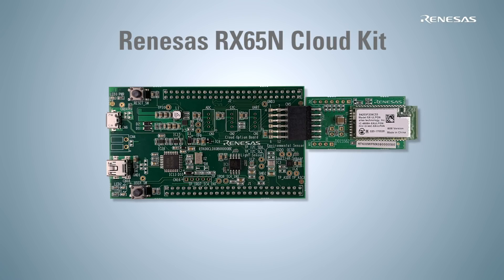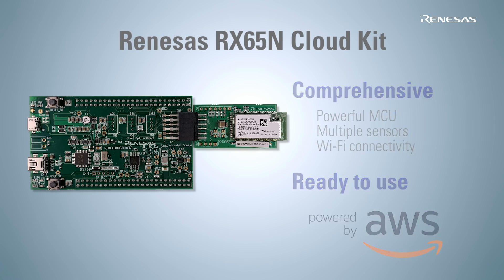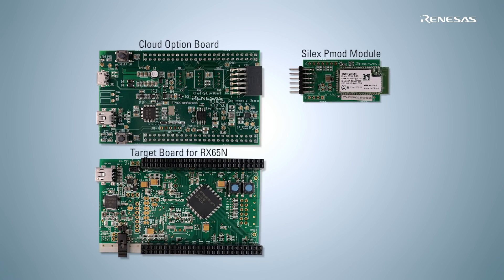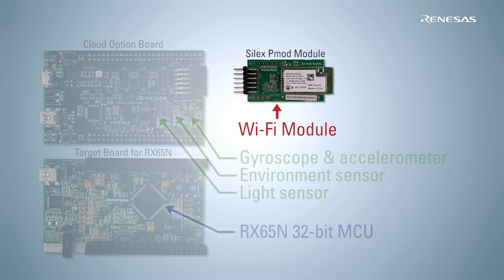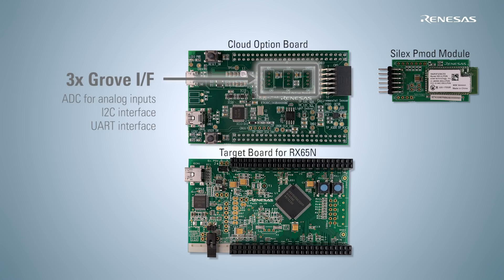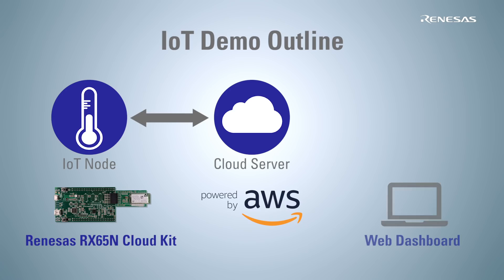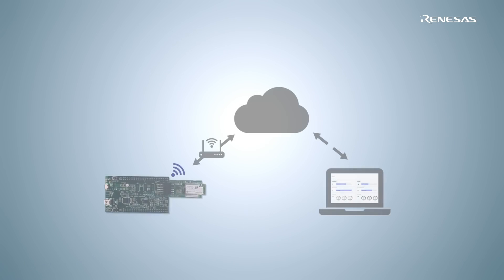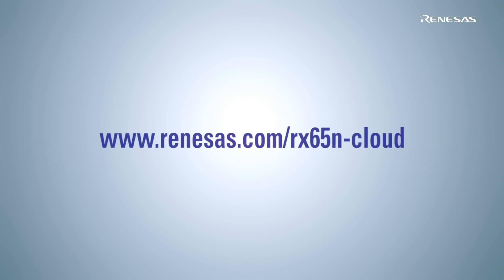Renesas: Getting Started with Renesas RX65N Cloud Kit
Renesas RX65N Cloud Kit simplifies secure IoT endpoint device connections to Amazon Web Services (AWS) and makes it easy for embedded designers to get a fast start on their designs and connect to the AWS cloud.